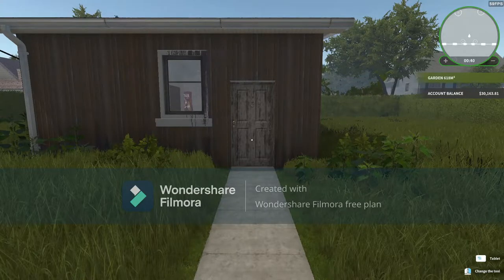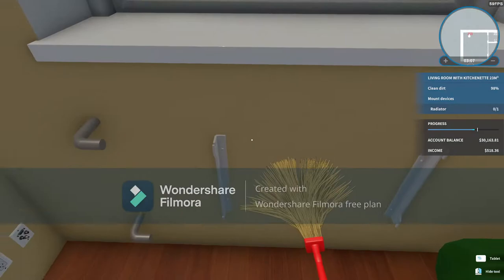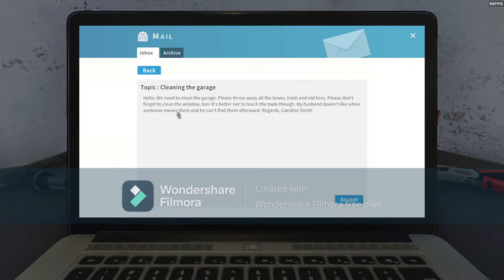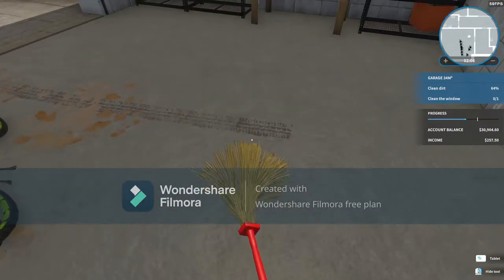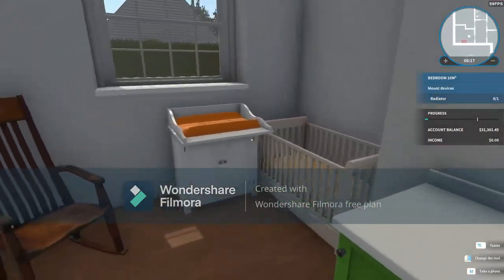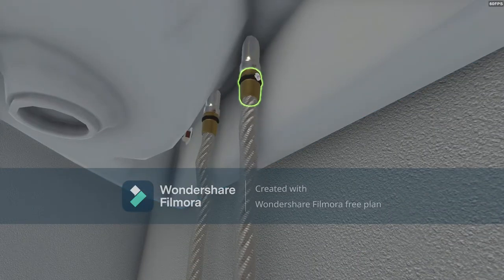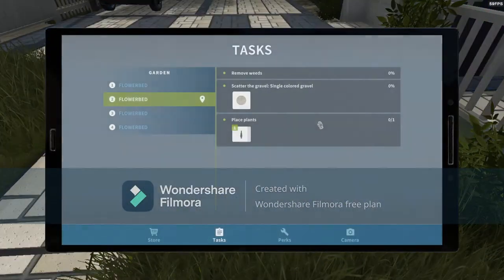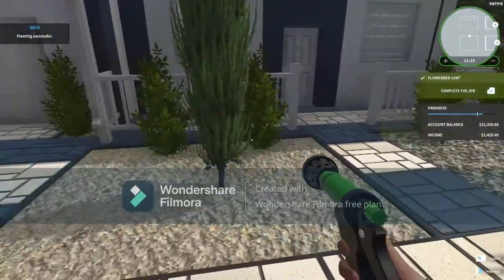House Flipper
Welcome to House Flipper Created with Wondershare Filmora